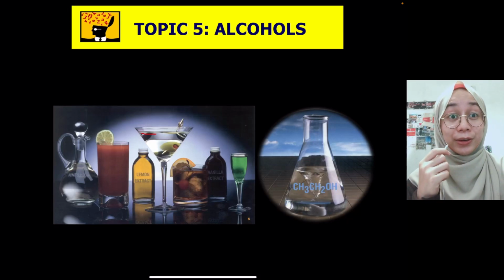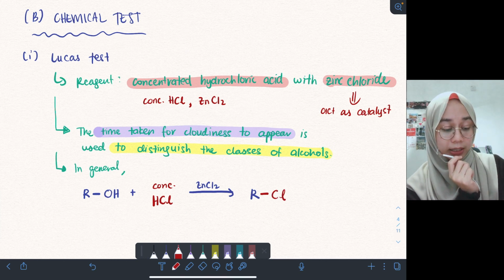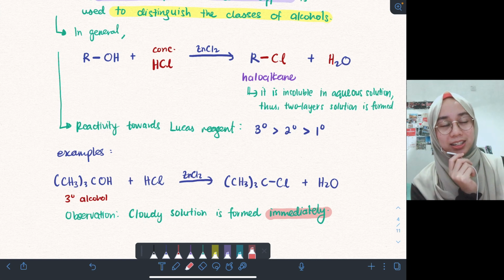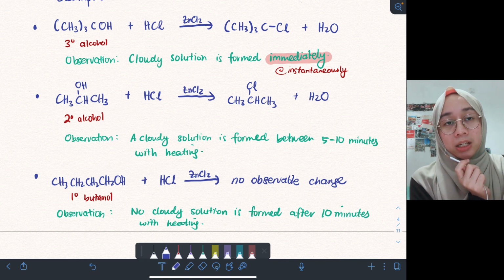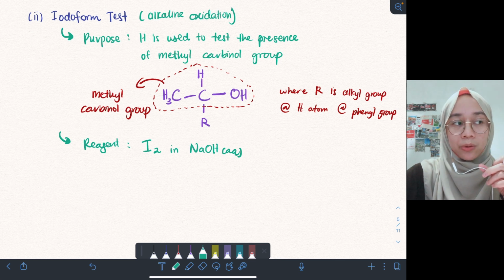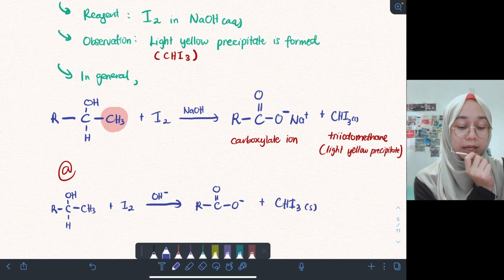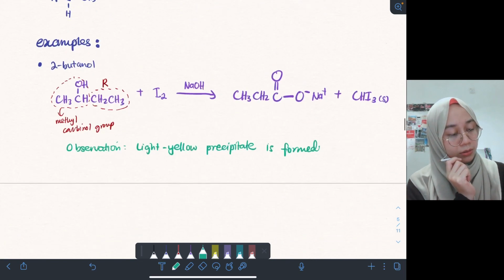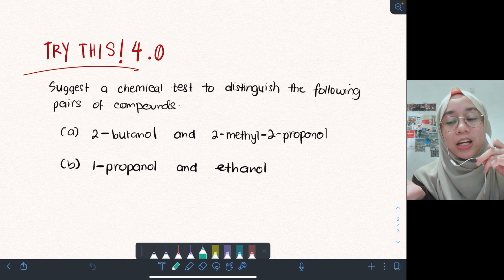Chemical Properties of Alcohols (Part 2) │ Topic 5 DK024